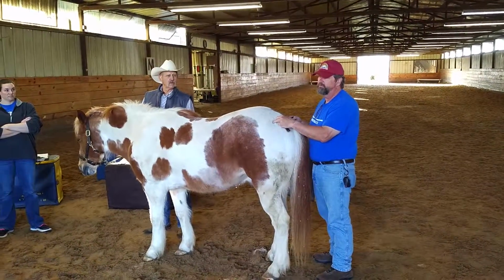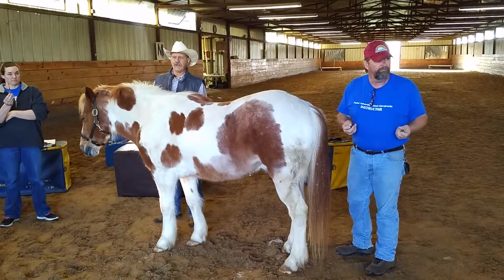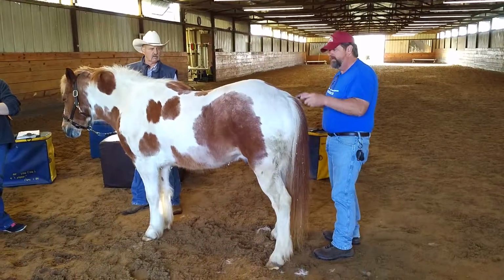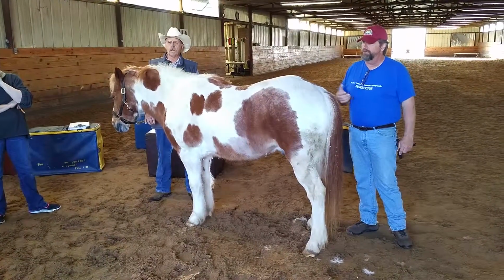Equine abdominal crunches